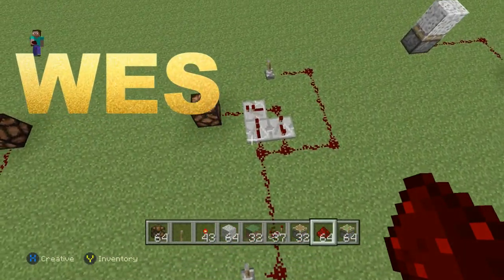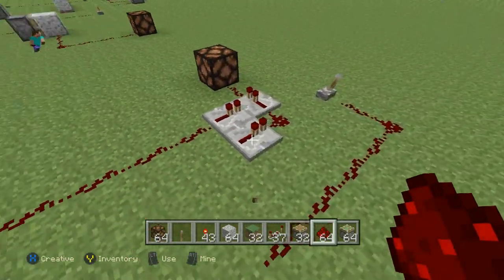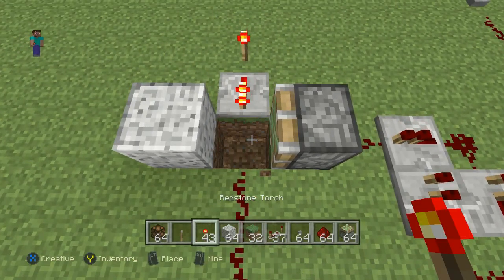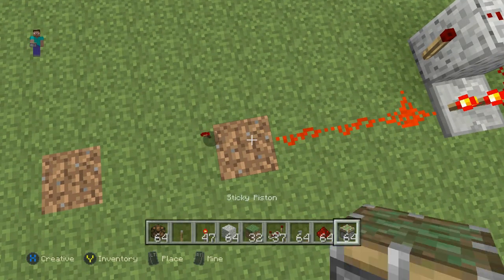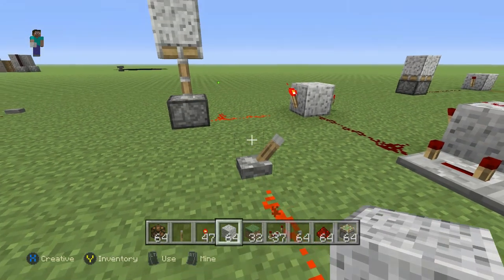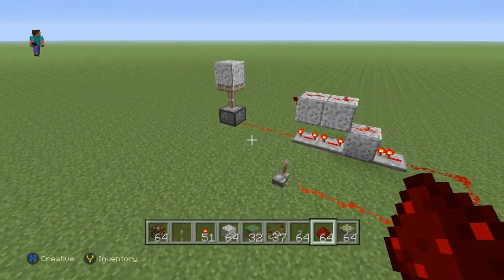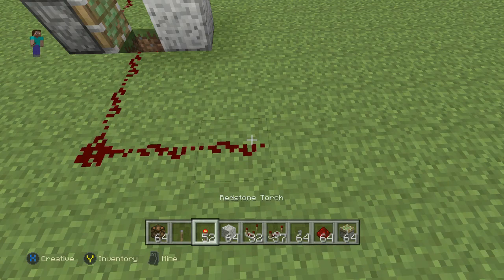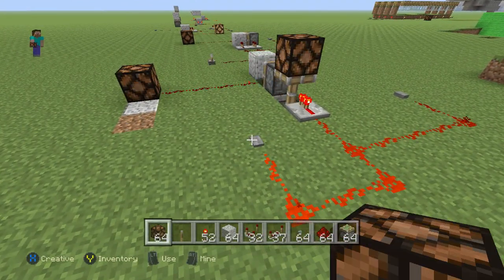Monostable Circuits & T Flip Flops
Detailed explanation of monostable circuits and T flip-flops.  How they work and how to build them.  Four different designs using repeaters and pistons. Link to a farm that uses one Link to bridges that use them